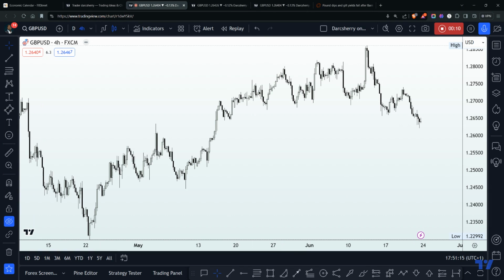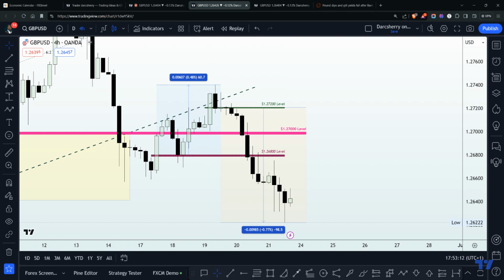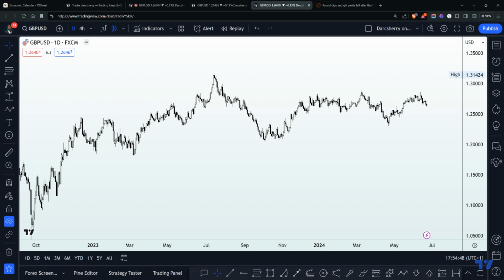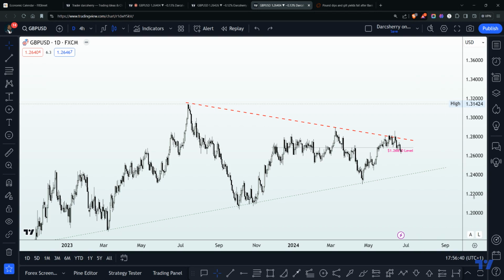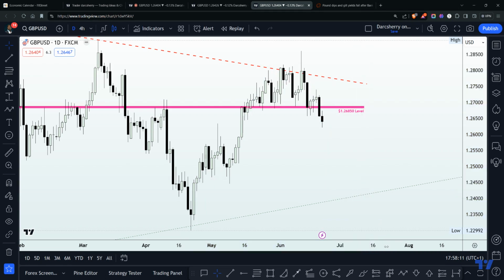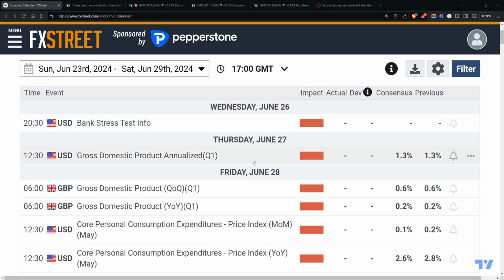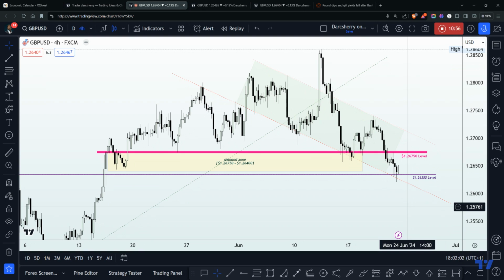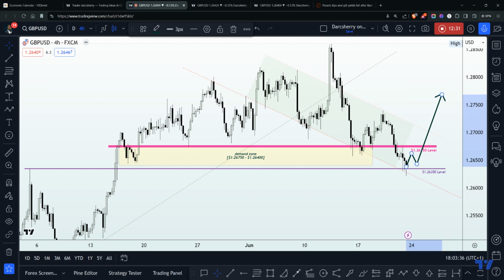GBPUSD Price Action Analysis: GBP/USD Hits Five-Week Low: Will the Downtrend Continue? | 24 - 27 Jun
In this video, we examine the recent performance of the GBP/USD, which closed Friday at a fresh five-week low, marking its third consecutive week of decline. The Bank of England's (BoE) recent interest rate decision did little to bolster confidence in the British pound. Meanwhile, a late-week surge in the US Purchasing Managers Index (PMI) dampened risk appetite, giving the US Dollar a lift heading into the weekend.

On Thursday, the pound and UK bond yields fell after the BoE left interest rates unchanged at 5.25%. Some policymakers noted that their decision not to cut rates was "finely balanced". Additionally, British inflation data revealed a drop to 2% in May, hitting the BoE's target for the first time since 2021. However, concerns remain over underlying price pressures, particularly in the services sector.

With positive US economic data reducing the likelihood of an early rate cut from the Federal Reserve (Fed), market sentiment shifted towards the safe-haven Greenback on Friday.

Looking ahead, UK economic data remains sparse heading into next week, leaving Sterling traders focused on next Friday’s Gross Domestic Product (GDP) release. In the US, economic data releases are also limited to mid-tier reports early next week, with the US GDP update scheduled for next Thursday.

GBPUSD Technical Analysis:
Will the pound maintain selling pressure below $1.26750? Watch this video for key trades this week. Join the discussion for updates on GBP/USD trading. Happy trading!

0:02 Introduction
0:20 Introduction to GBPUSD Market Dynamics
3:15 Disclaimer
4:00 GBPUSD chart analysis on the Daily Timeframe
7:40 Macroeconomic event for the week and GBPUSD News and Events
10:20 GBPUSD chart analysis on the 4H Timeframe
11:25 Conclusion on next week's projections/GBPUSD Price Forecast